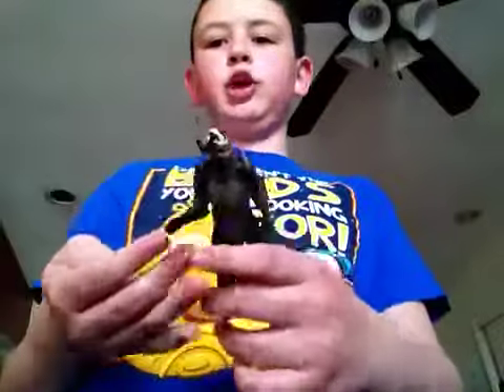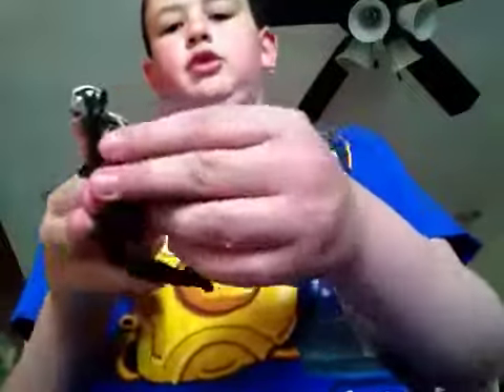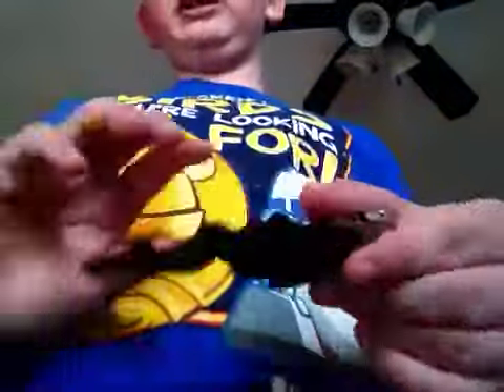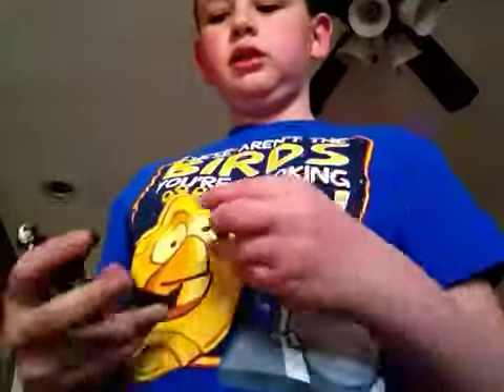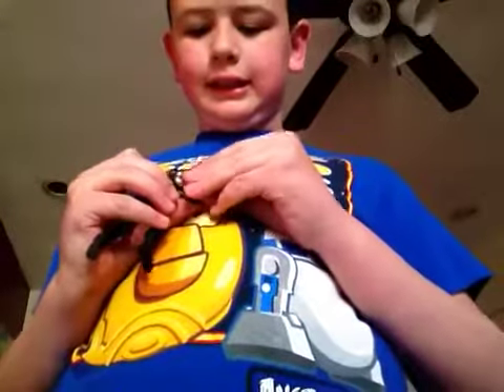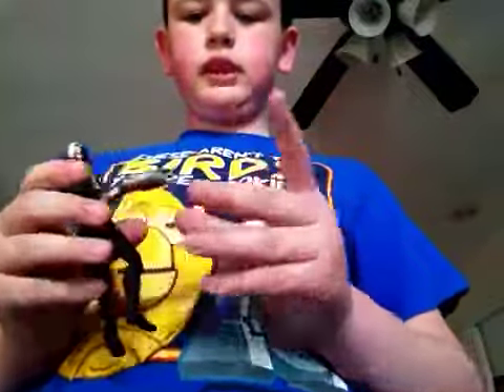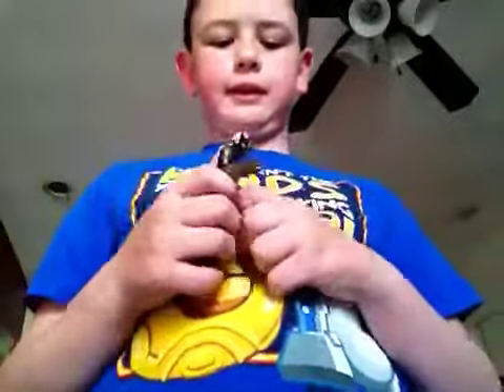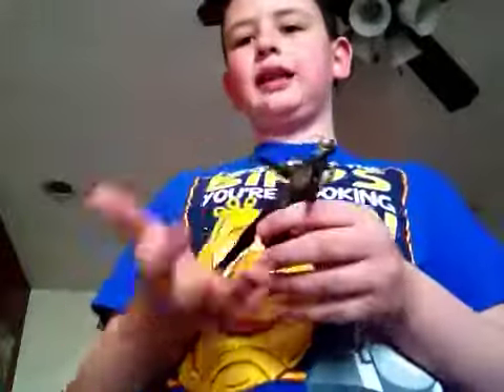Marvel Thor the dark world:dark elf figure review!